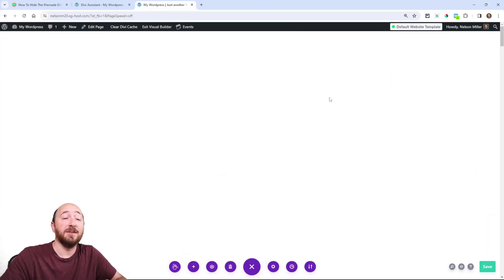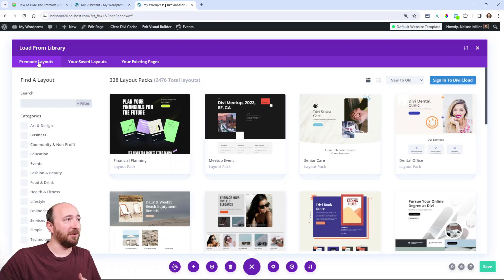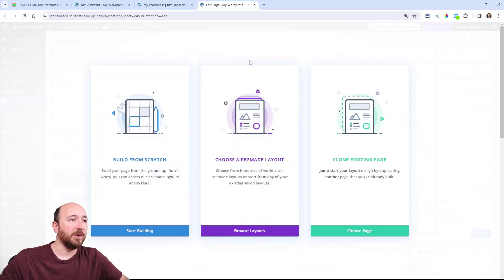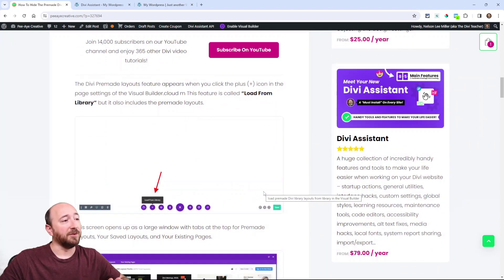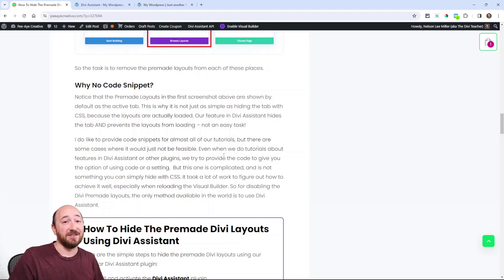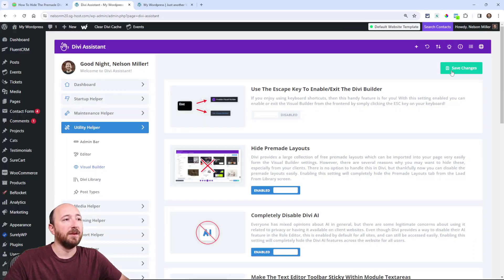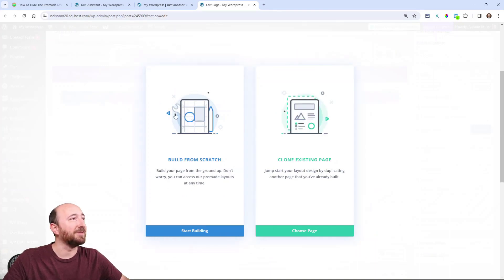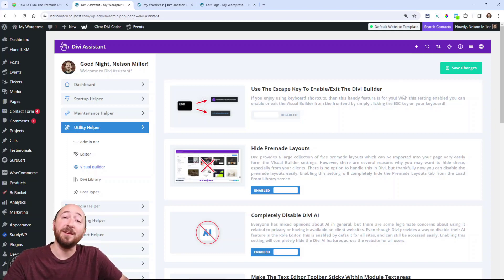How To Hide The Premade Divi Layouts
The free Divi premade layouts offered by Elegant Themes can be nice to get started on a site or page, but they are not for everyone. You may even want to hide them from clients. But there is no way to disable them, not even in the role editor. We spent a lot of time working on this issue, and are pleased to finally have a solution! In this tutorial, I will show you how to easily disable the premade Divi layouts using the Divi Assistant plugin.

What Is Divi Assistant? A huge collection of incredibly handy features and tools to make your life easier when working on your Divi website – startup actions, general utilities, interface hacks, custom settings, global styles, learning resources, maintenance tools, code editors, accessibility improvements, alt text fixes, media hacks, local fonts, system report sharing, import/export tools, and so much more!

***Try an instant admin demo (link in product page) to explore the features for yourself! ***